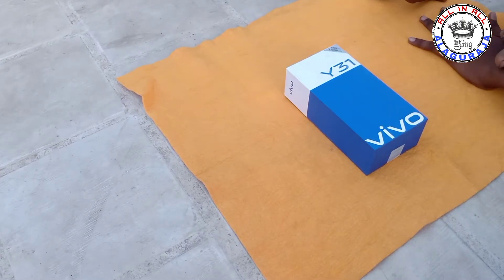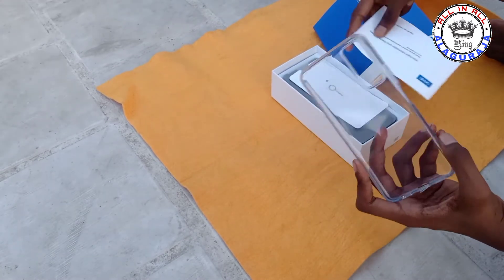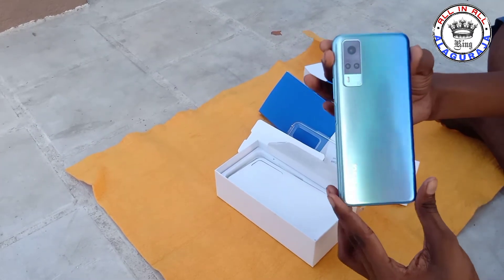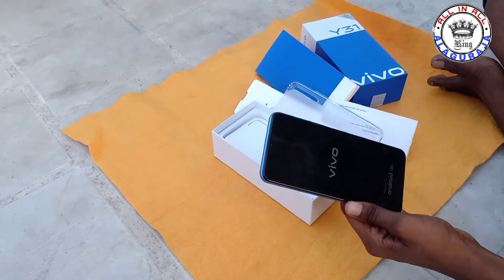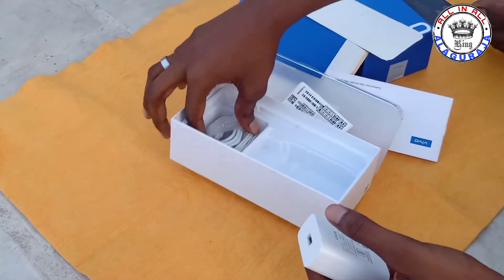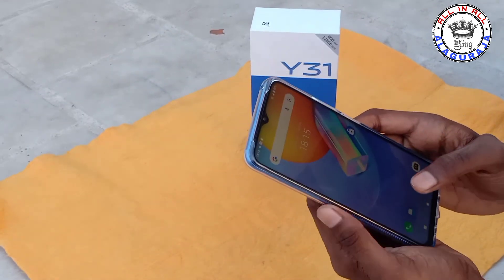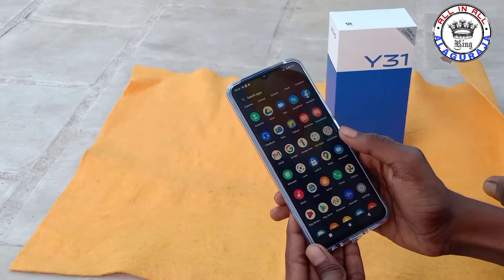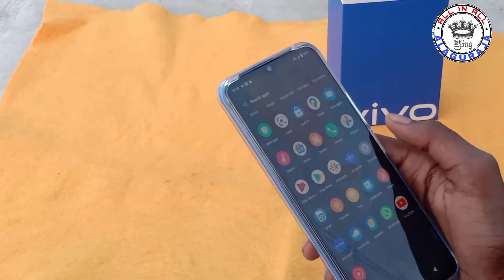UnBOXING VIVOY31 mobile phone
todays video unboxing VIVOY31 with 6gbram and 128gbrom and with 48mega pixel triple camera